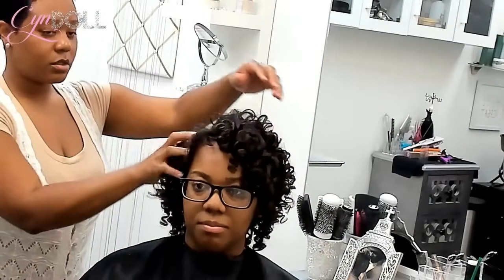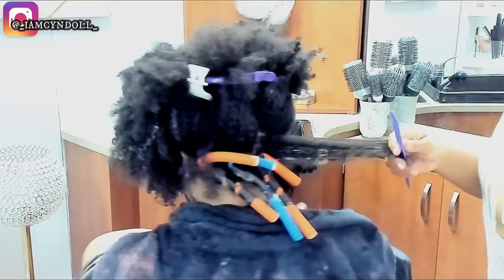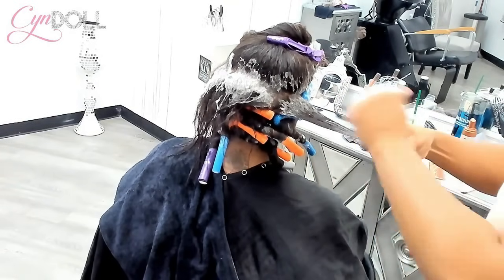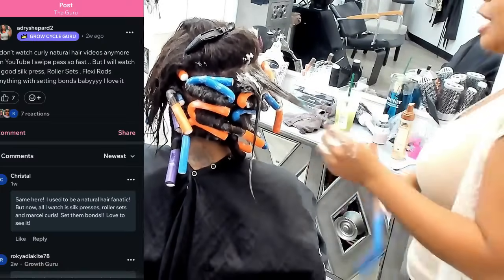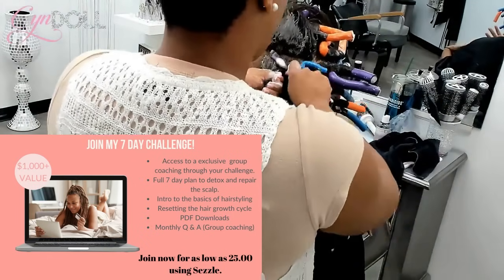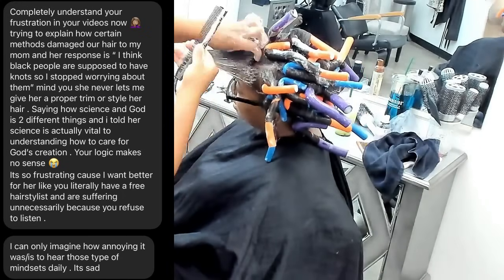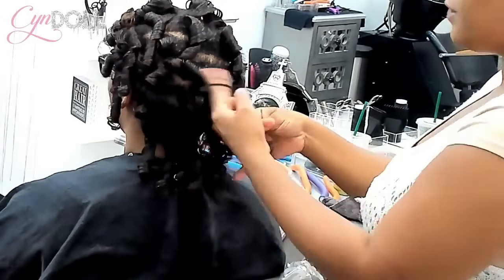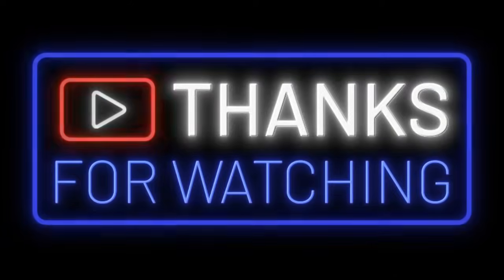NO WASH N GO’S DO THIS INSTEAD!! Easy no breakage! Styles for length retention! ​⁠@IamCynDoll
Damaged natural hair! BIG CHOPS STOP HERE! Length Retention blocks! Part 7 ​⁠

Wash & Go’s & Curly Cuts & Twist outs Ruin Natural Hair! ​⁠

All my clients had LONG HAIR! No twist outs or wash n gos. Do this instead! ​⁠

I quit my job for this. Wash day, product planning, shipping ,film day. Creator life! @IamCynDoll

Shop Cynple Apothecary

The mugs in this video!

9 Proven Strategies for Healthy Hair  Growth,Skin Repair & Gut! MUGWORT 101 ​⁠

! ​⁠extract coming april 3rd!

Read more reviews!

Hydration VS Moisture!

Red Nile Extract

Read my full blog post!

🚨Part 2 HEAL THE SCALP & HAIR SHAFT NEVER OIL OR GREASE THE SCALP PART 2! HERE IS MORE PROOF!

WHAT LIVES ON YOUR SCALP?

INCREASE BLOOD FLOW TO THE SCALP!

I’ve been saying the same things for over a decade! Here are all my playlist. More coming soon!

🚨🚨Learn all about hair shaft and scalp disorders!

Herbal healing

The hair growth cycle!

Porosity 101

Scalp repair

Team natural repair!

OLAPLEX 101 ❤️